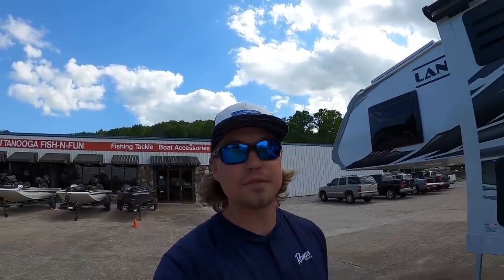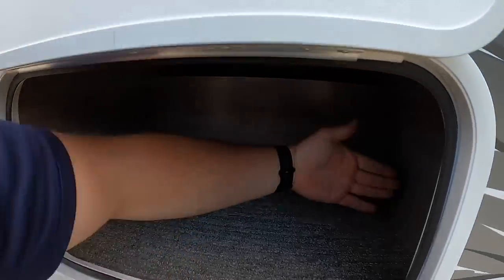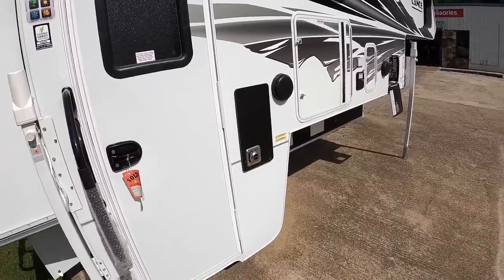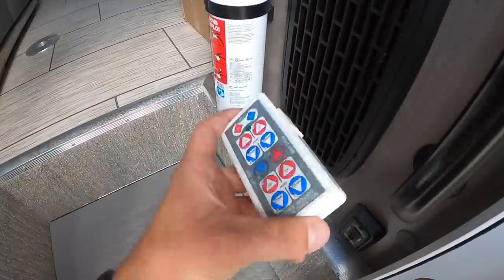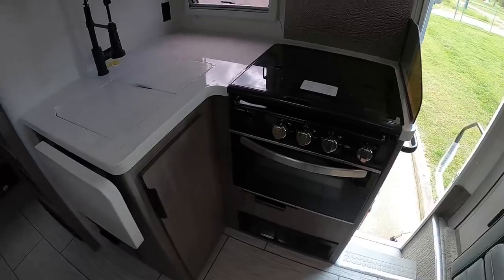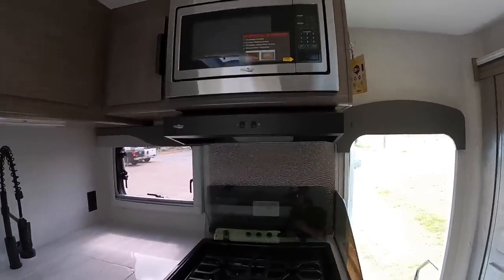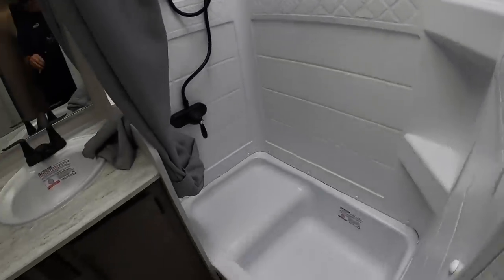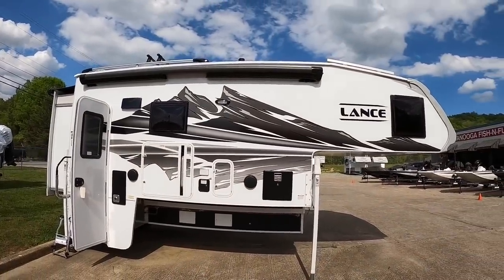2022 Double Slide, Dry Bath Lance 1172 Truck Camper **Dually Needed** $82,625 MSRP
2022 Lance 1172

Added Optional Equipment:
Grayson Interior
Generator Onan 2500 Watt Propane
2nd Solar Panel 100 Watt
Back up Camera w/ Wireless Monitor
Awning Slideout Covers (2 Each)

Brad Hale
Chattanooga Fish n Fun

Dimensions
Exterior Height w/11M A/C 9'0''

Other
Furnace 20M

BATHROOM
Ducted Heat
Removable Clothes Rod
Skylight - Dual Pane
Storage Cabinet
Toilet - Foot Pedal w/ Exterior Black Tank Flush
Towel Rod
CABOVER
C/S Mirrored Wardrobe Cabinet W/Window
Carpeted Bed Base
Dlx Queen Innerspring Mattress & Reading Lights
Ducted Heat
Privacy Curtain
CONSTRUCTION/INSULATION
All Weather Package
Aluminim Frame Block Foam Insulated Structure
Azdel Interior Walls
One-Piece Roof (PVC)
DINETTE
Facing Dinette W/Locking Pull-Out Storage Drawers
ELECTRICAL
12V/USB Charging Port in Dinette & Cab-Over Areas
A/C - Coleman 11M NDQ W/Wall Control
AM/FM/DVD Stereo W/Int & Ext Speakers (Bluetooth)
Dual Battery Comp.-Disconnect & Truck Separator
Exterior 110V Patio Outlet
Fantastic Roof Vent
Generator Ready
LED Interior And Exterior Lighting
LED Side Patio & Docking Lights
LED Wardrobe Light
Power Roof Vent in Bath
Pre-Wired for Sat Dish/Park Cable/Solar
TV 28 Inch (12V) W/TV Antenna HD W/ TV Antenna HD
EXTERIOR
Awning Power w/LED Lighting & Wind Sensor
Electric Remote Control Camper Jacks & Slide Out
Exterior Mountain Graphics
Glow-Step Revolution
Heki Skylight Vent in Cab-Over
Keyed-Alike Radius Entry And Storage Doors
Keyless Entry
Lance-Lok Basement Truss, Wing and Siderails
One-Piece Formed TPO Cab-Over Front Cap
Phat Ladder and Maggie Rack - Anodized
Radius Acrylic Tinted Thermopane Euro Windows
Skylight - Dual Pane Over Galley
Swing-Out Entry Assist Handle
Swing-Out Jack Brackets
FRESH AND WASTE WATER SYSTEMS
Enclosed, Insulated and Heated Holding Tanks
Water Heater Gas/Electric/ Auto Lite-DSI
Water Pump W/In-Line Filter Residential Demand
GALLEY/APPLIANCES & EQUIPMENT
Pantry W/Adjustable Shelves
Refrigerator (6 Cu Ft) 3-Way
Residential Single Sink w/Cover/Faucet & Sprayer
Silverware Organizer
Stainless 3-Burner Hi-Output Range W/17 Inch Oven
Stainless Steel Microwave Oven
Stainless Steel Range Hood W/Light and Fan
INTERIOR/DECOR
Entry Door Pull Shade
Euro Window Treatment W/Combo Screen/Shade
Euro-Ply Cabinet Construction
Solid Surface Galley Area Countertop